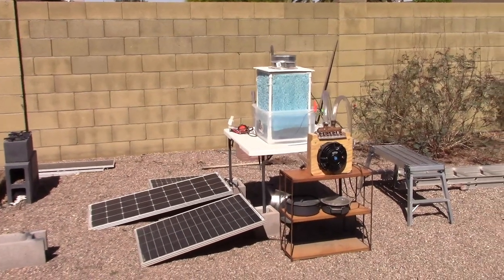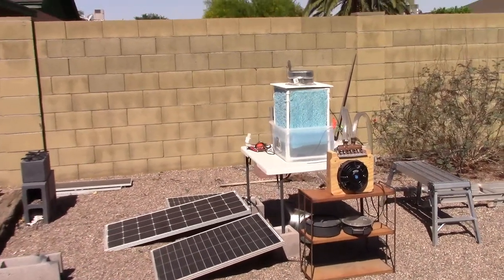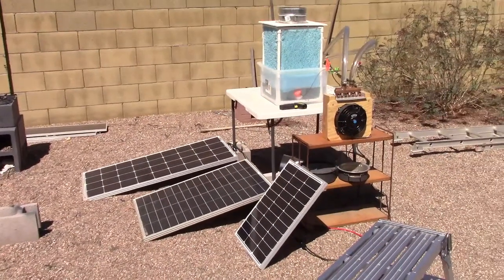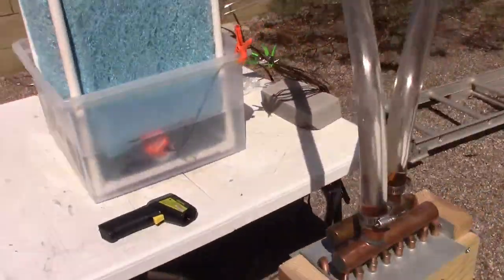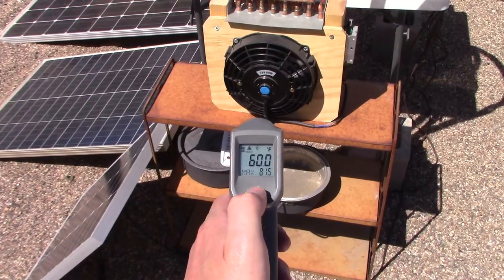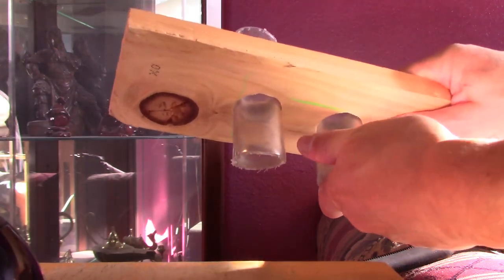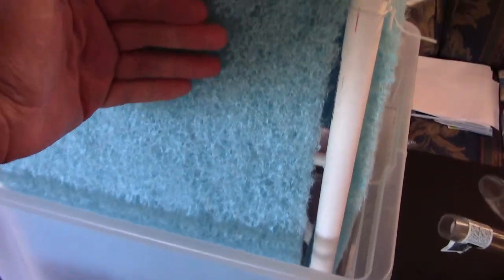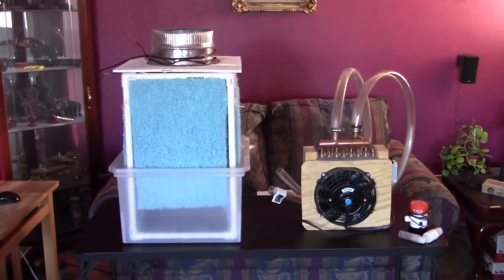DIY Indirect Evap Cooler! AC Air Cooling! (w/No Added Humidity!) cool and dry air!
Simple Indirect Evap. Cooling! AC Air Cooler That Produces Dry Air! ...hi all... this is a partial section cut from a (longer) video that i posted earlier in the year. it's a quick-view of my prototype Indirect Evap AIr Cooler. *lot's of people have wanted me to make an indirect evap. cooler (for years now). since it's now blazing hot outside i'm reposting part of the longer video that i made on the topic (to make sure that all who want to see it know it's posted and can see it now! its about 100F today (38C) and it's cranking out the cool air 69-71F. (21C). for tons of extra details make sure to read the description section of the longer build video. link to full-length "build" video is listed below. second half of that video is the builds - first half is this video.

links to some of my related vids...